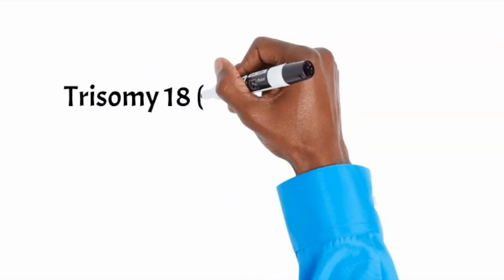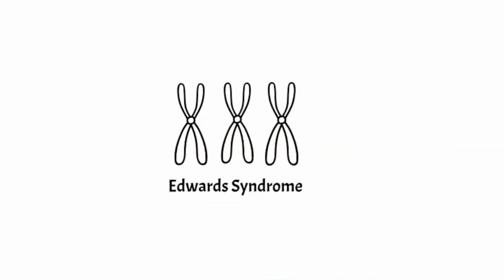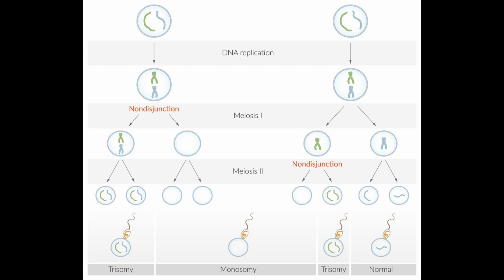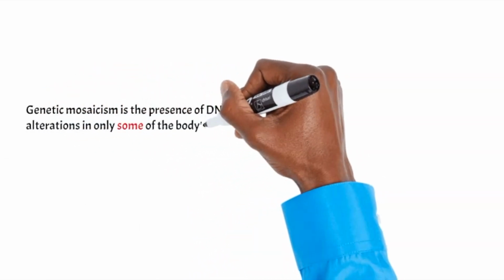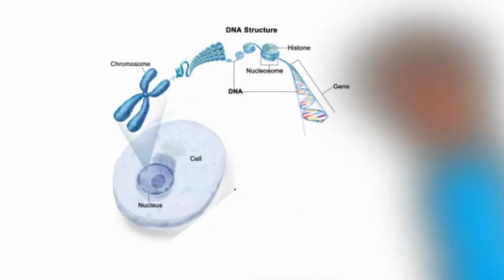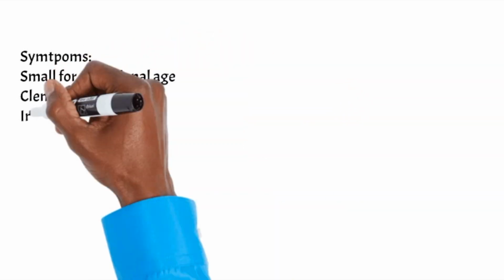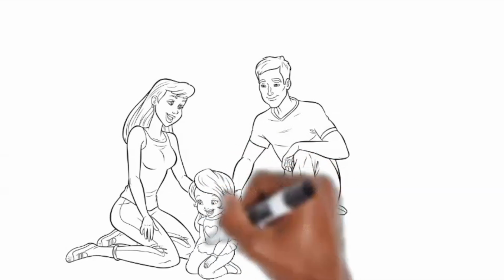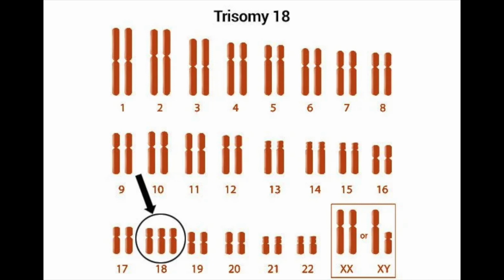Understanding Trisomy 18 (Edwards Syndrome)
Hello,

In this video, I share my understanding (as a final-year medical student) of Edwards Syndrome (Aka Trisomy 18).

This video is dedicated to my dearest cousin- Adaobi and her family. I love you so much ❤️

Thank you for taking the time out of your day to share this with me. Please leave a like on the video if you find it helpful and please leave a comment on your thoughts about the video and any suggestions on how to improve the videos moving forward.

C.